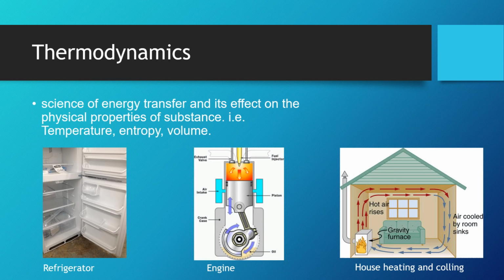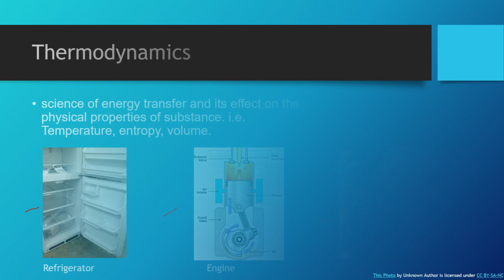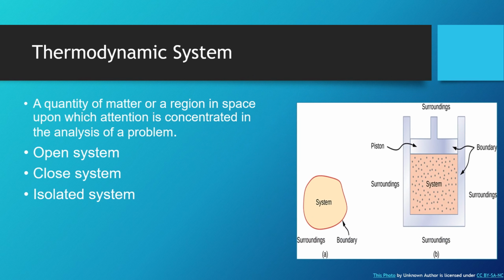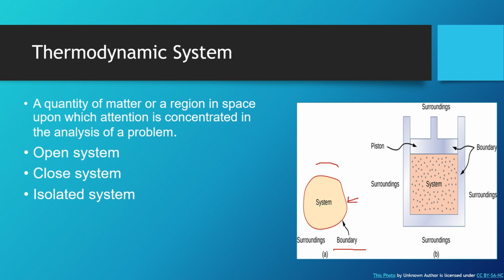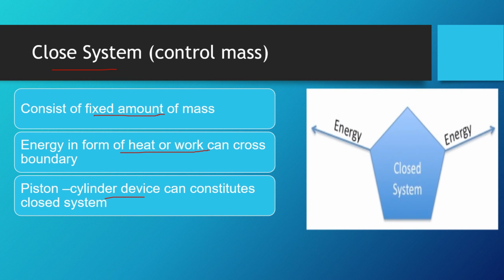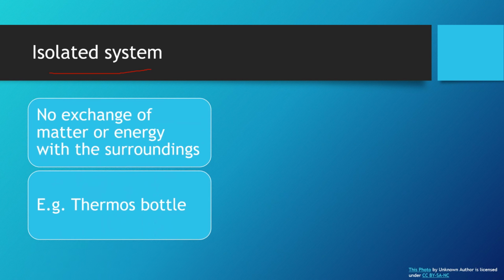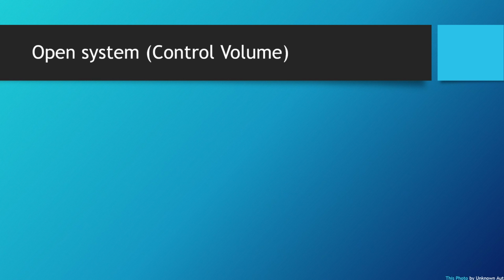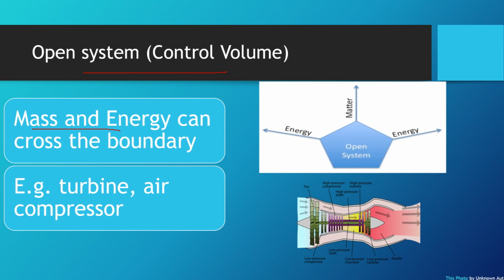Thermodynamic system ||Basic-- Lecture-01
In this video, we explore the fascinating world of thermodynamic systems. A thermodynamic system is any region of space that we are interested in studying in terms of heat, work, and energy transfer. Understanding the different types of thermodynamic systems is essential in designing more efficient engines, power plants, and other energy systems.

We start by explaining the three types of thermodynamic systems, which include open, closed, and isolated systems. Using real-life examples, we illustrate the different types of thermodynamic systems and how they function.

In an open system, there is an exchange of matter and energy with the surroundings. Examples of open systems include a pot of boiling water on a stove or a river system.

In a closed system, there is no exchange of matter with the surroundings, but there is an exchange of energy. Examples of closed systems include a piston-cylinder device or a refrigerator.

In an isolated system, there is no exchange of matter or energy with the surroundings. Examples of isolated systems include a thermos bottle or the entire universe.

Finally, we discuss the importance of understanding thermodynamic systems in various fields, including engineering, physics, and chemistry.

If you have any questions or comments, please leave them in the comment section below.